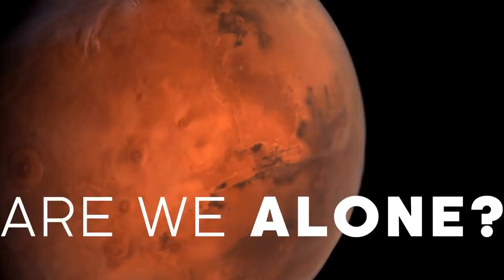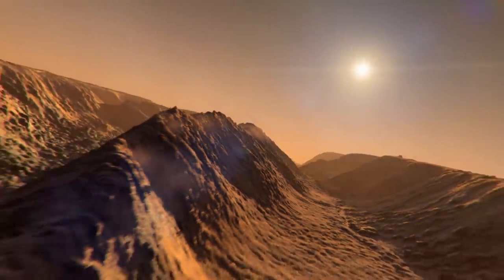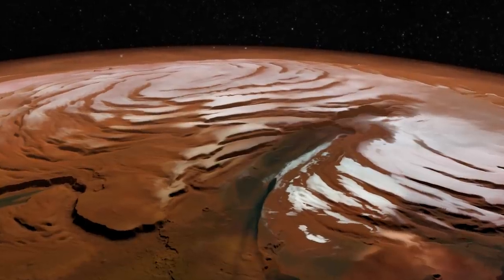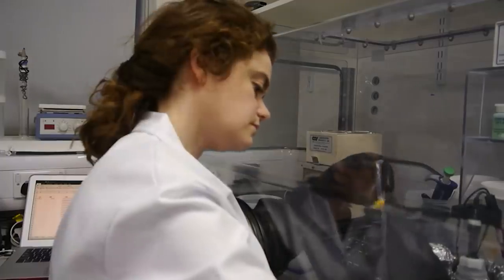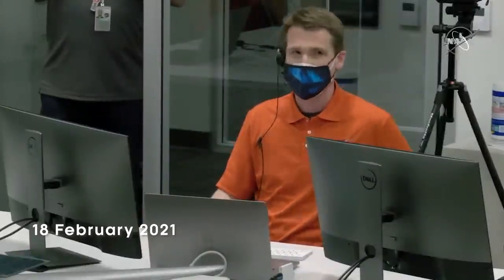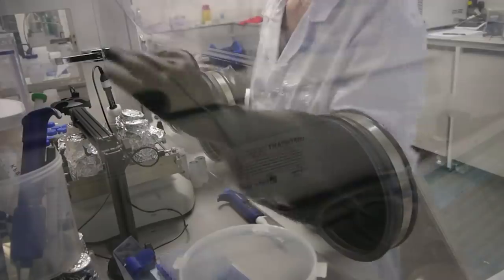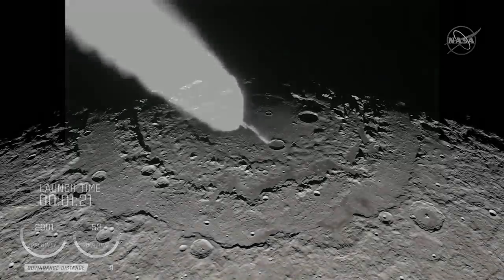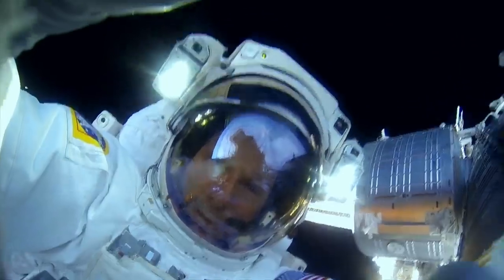Robots Hunting for Life on Mars | Planet Explorers | BBC Earth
Hunting for life on Mars with the Perseverance Rover – flying helicopters, investigating lake beds, looking for places where alien life forms may thrive.  Dr Lucy Kissick is recreating Martian conditions on earth, but wants to go herself.

PlanetExplorers brings you epic stories of exploration and discovery around five bodies in our solar system, told by the scientists who love and study them.